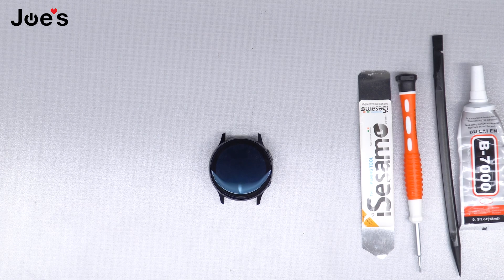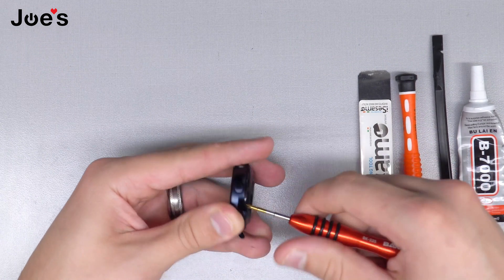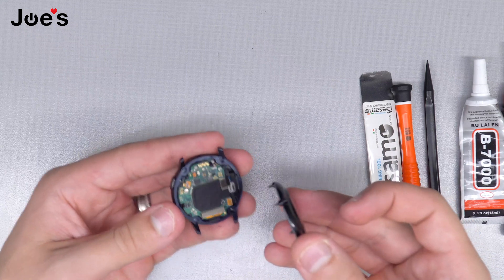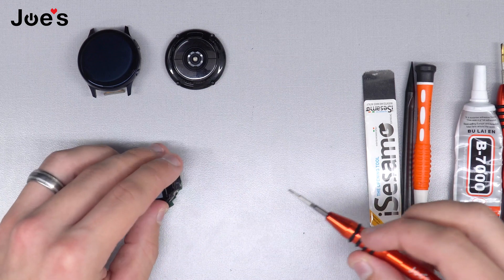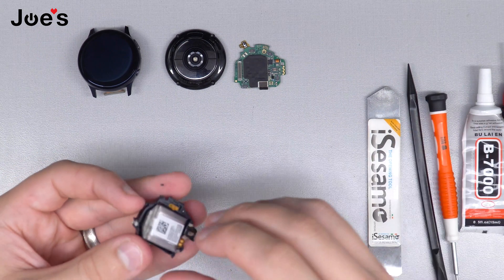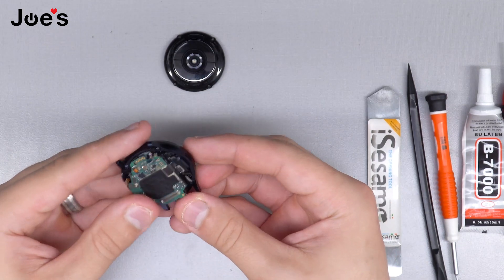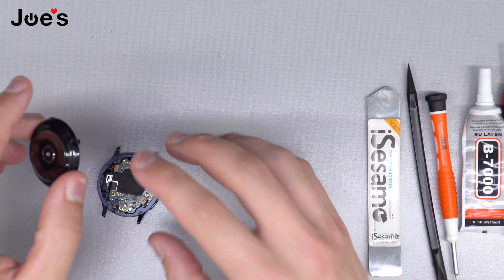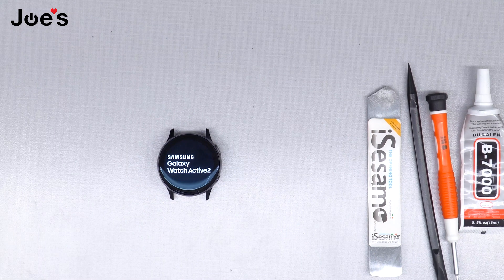Samsung Galaxy Watch Active 2 SM-R830 Battery Replacement | Repair Tutorial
1. Heat up the bottom cover
2. Unscrew the bottom cover
3. Unplug the HR sensor from the board
4. Unplug all of the ribbons connected to the mainboard
5. Pull out the mainboard and the battery
6. Remove the battery from the housing
7. Put in the new battery
8. Put the unit back together
9. Get back to staying active;)